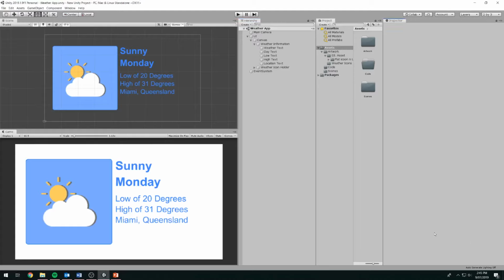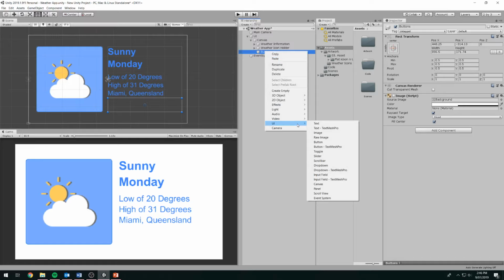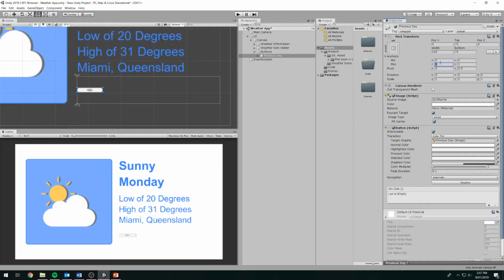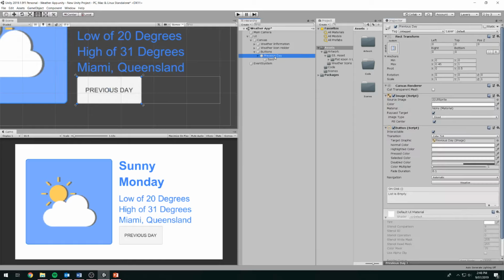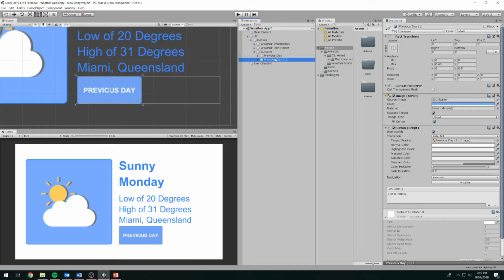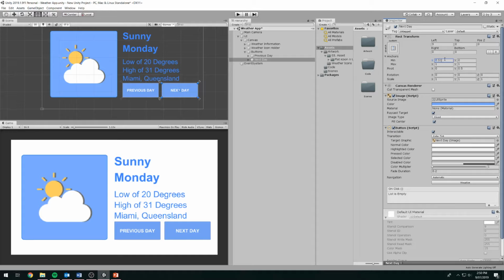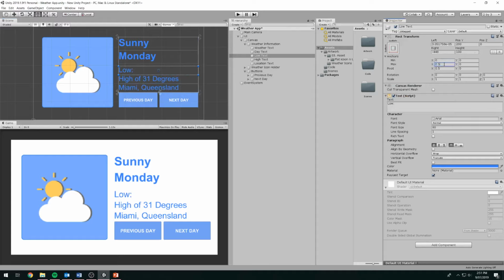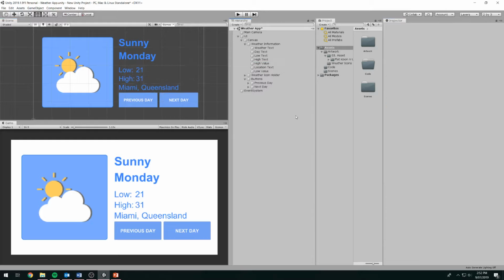08 Adding Button UI